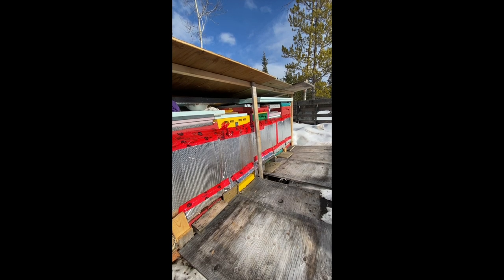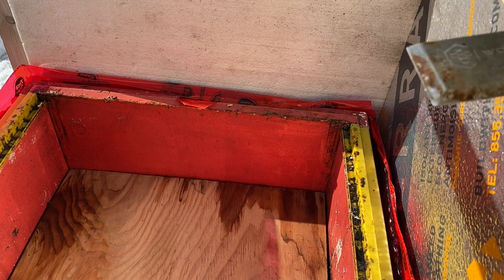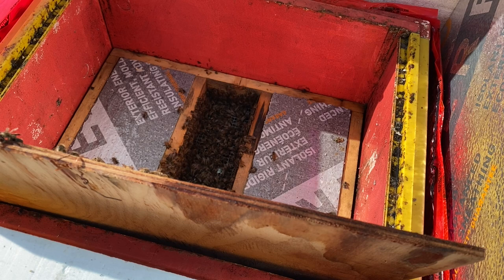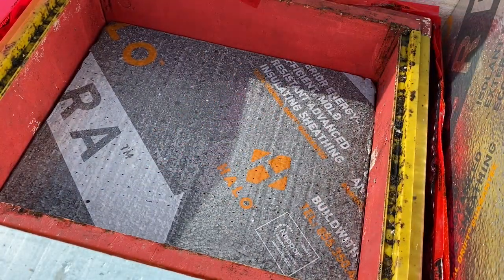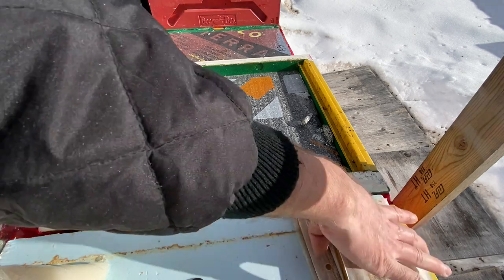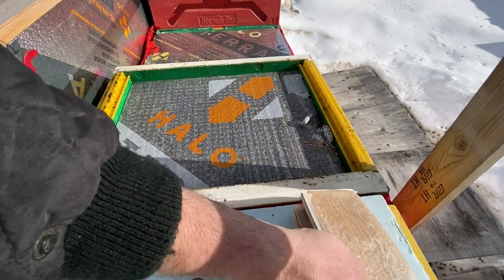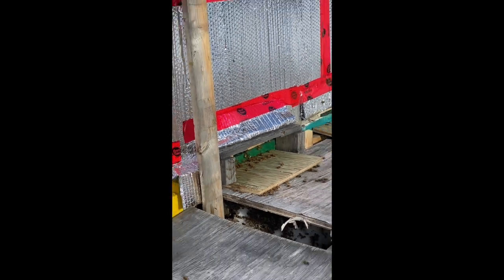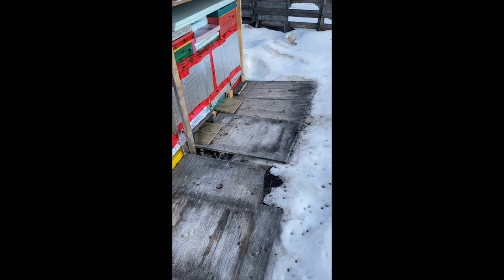Adding pollen patties late winter on colonies in the subarctic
We still have three feet of snow or more here but it is finally starting to melt. We hit a high of 6 C (42F) and the bees were taking advantage of my yards mini-microclimate (pallet fence enclosure).

I popped the lids, added full patties (1lb - Global 15% pollen) and some basic sugar paste (wet sugar), in my top enclosure. I also took 10 live bee samples from the "sick" colony to test for Nosema and Amoeba. (Results at end of video).

I will inspect again early April to replenish patty as required. Hopefully we get an early spring and I can do my 1st really inspection mid April.